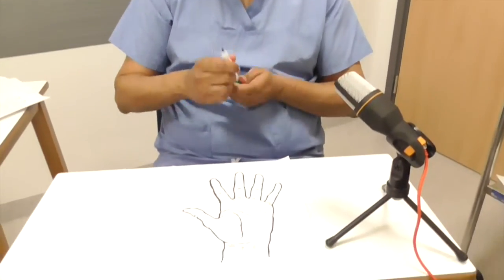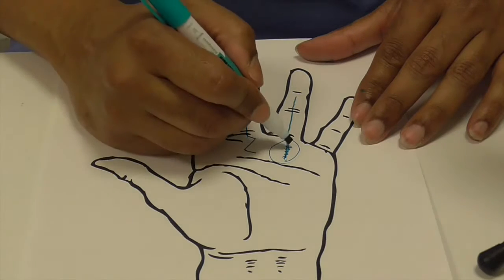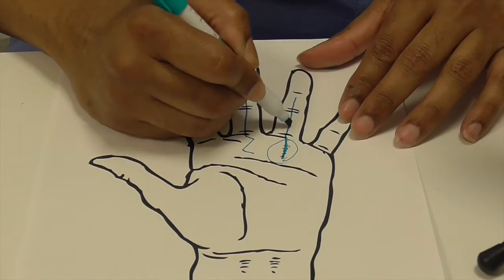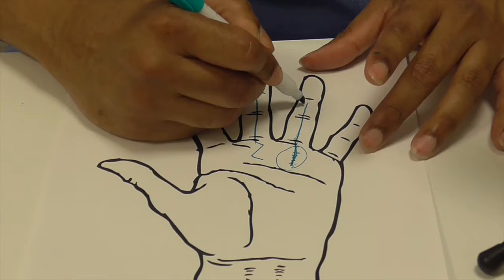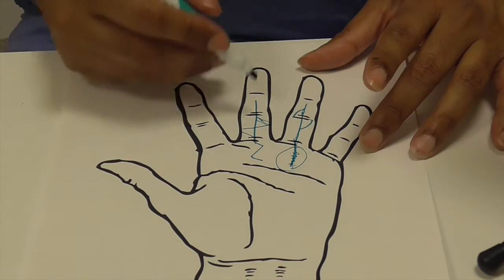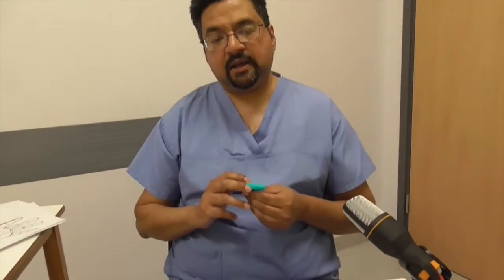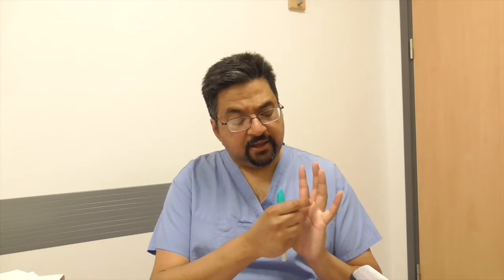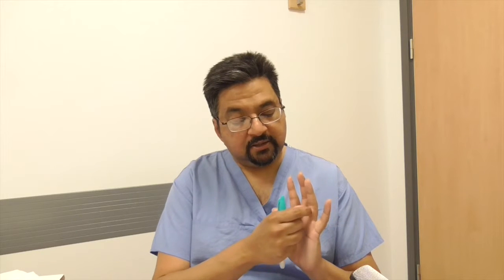MEDICINE in a Nutshell: Dupuytren's - Treatment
Sanjib Majumder (Plastic and Reconstructive Surgery Consultant) discusses his knowledge and experiences in the treatment of Dupuytren's Disease